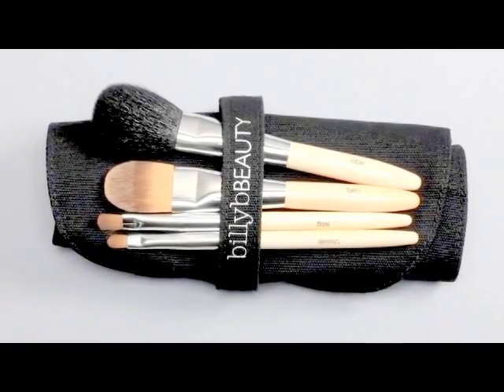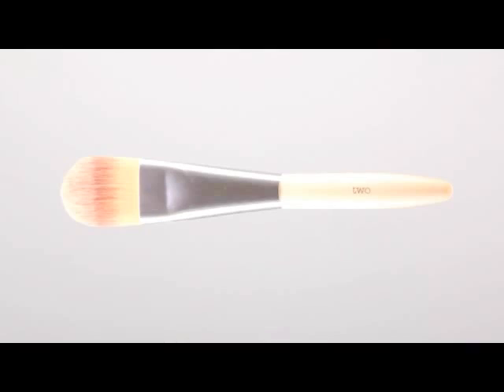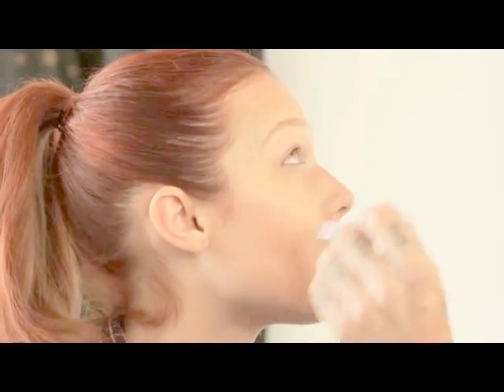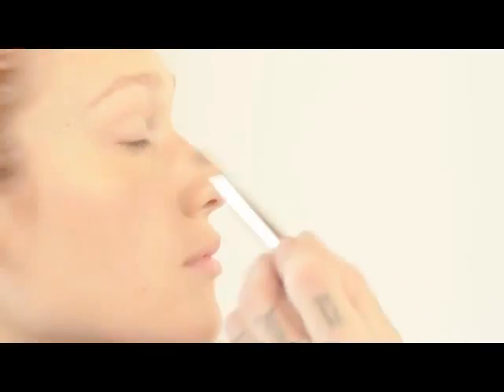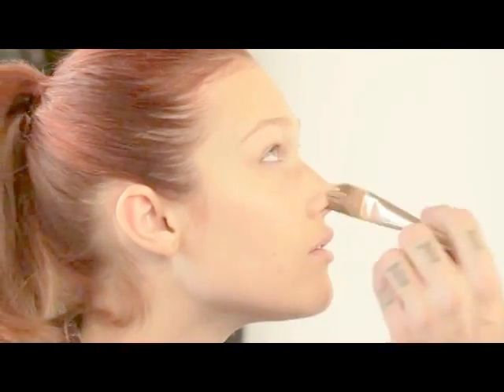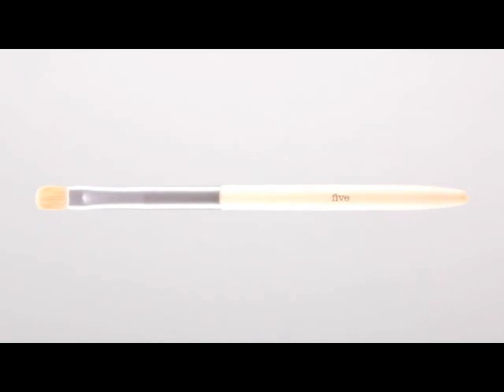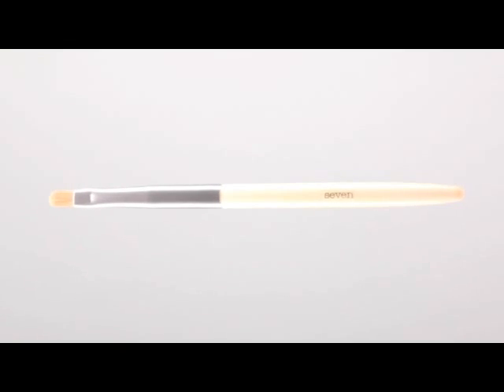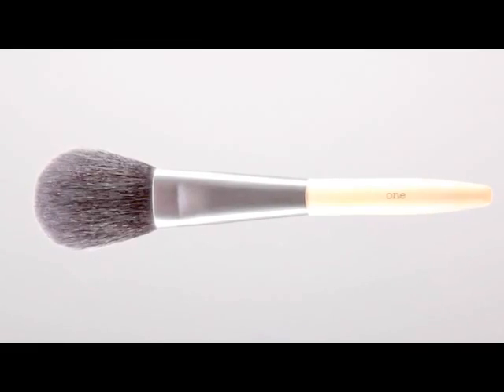Makeup Artist Billy B. on "The Skin Set" of Billy B Makeup Brushes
Makeup Artist Billy Brasfield, Better known as Billy B. and who is the Designer of the Billy B Beauty line of Makeup Brushes and Tools talks about How and why he created and uses each Brush and Tool.

*Billy B Beauty Makeup Brushes and Tools are sold Exclusively at Beautylish.com